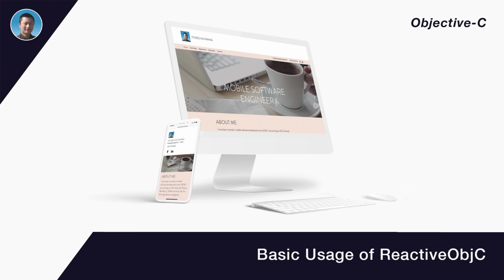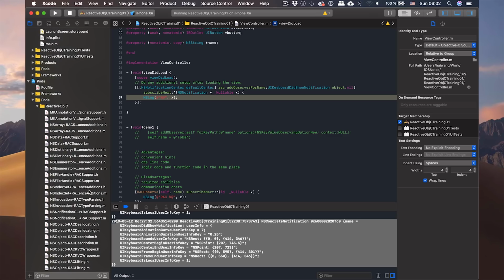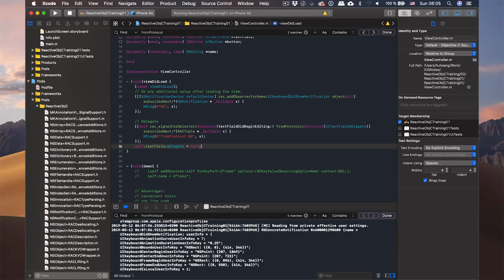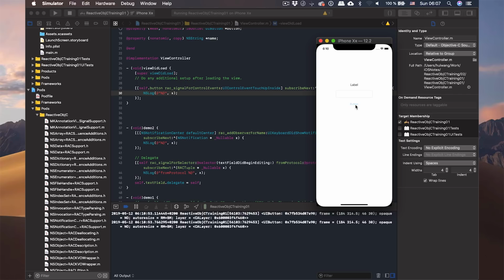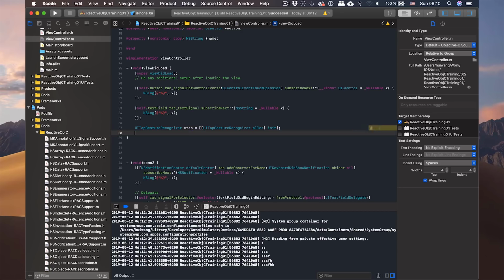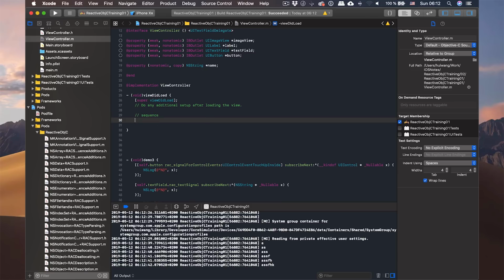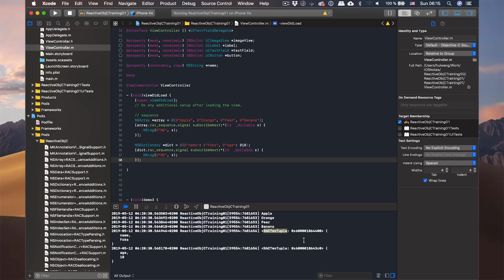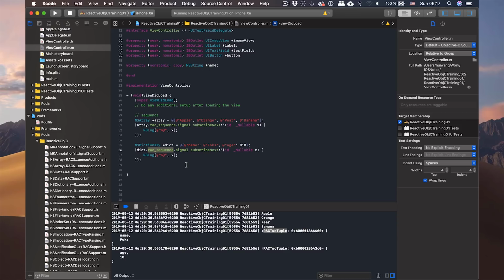006 iOS - Basic usage of ReactiveObjC - iOS development, iOS learning, iOS interview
This video will show some basic usages of ReactiveObjC, you'd better practice and experience it yourself, so that you can really handle it.